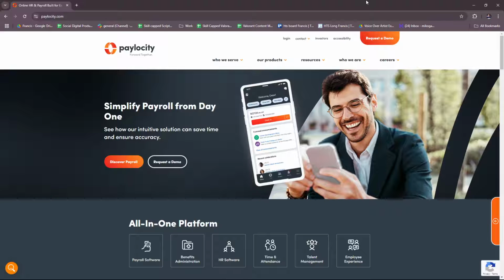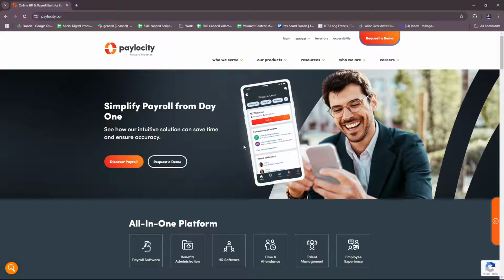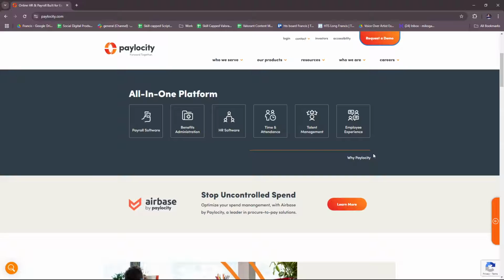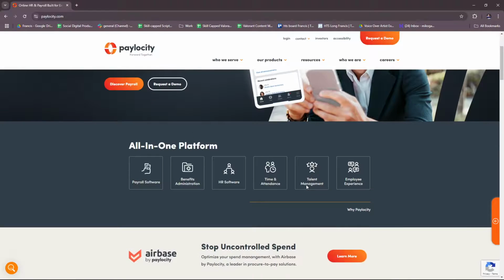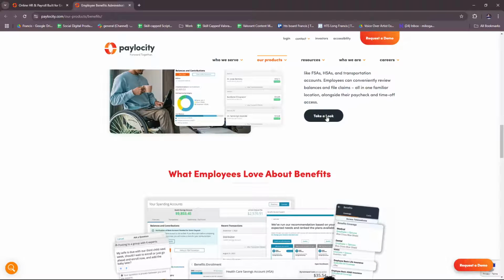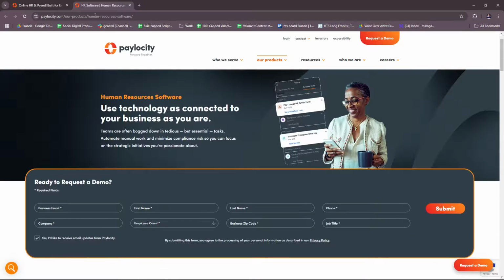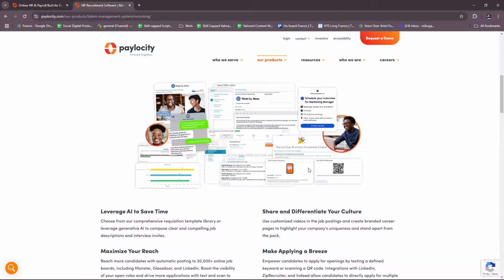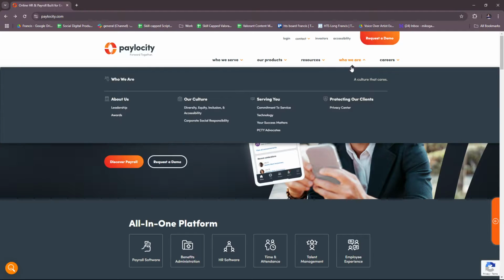Paylocity Payroll Tutorial for Beginners | Step-by-Step Guide for 2026